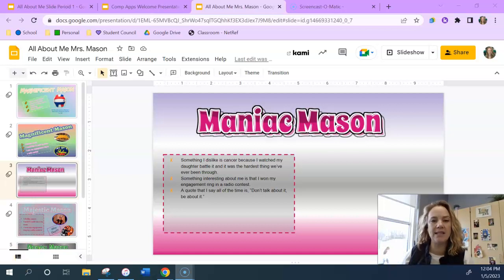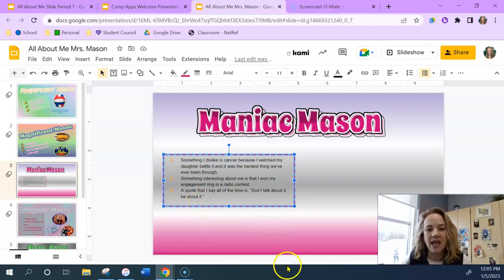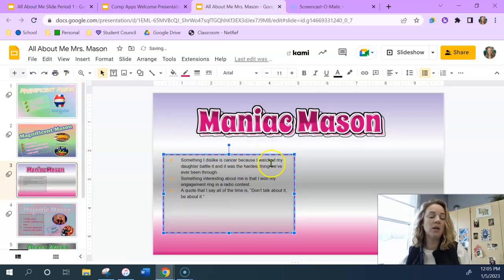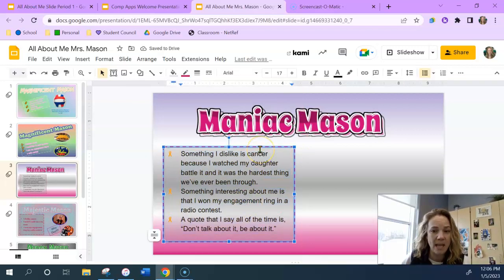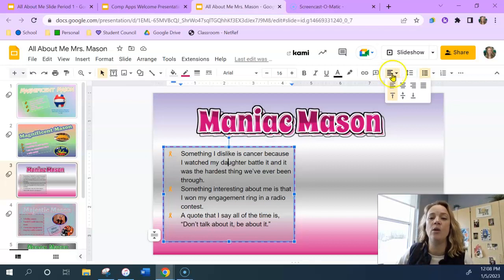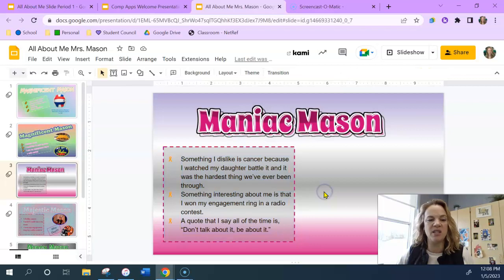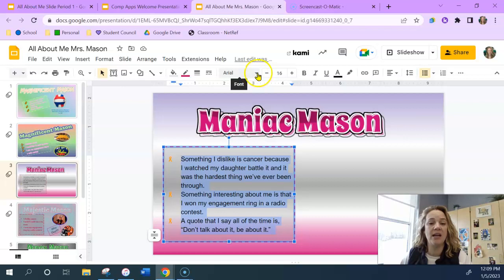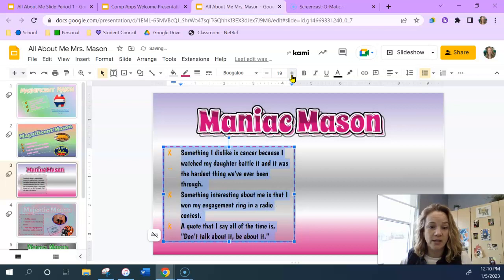All About Me Tutorial Slide 4